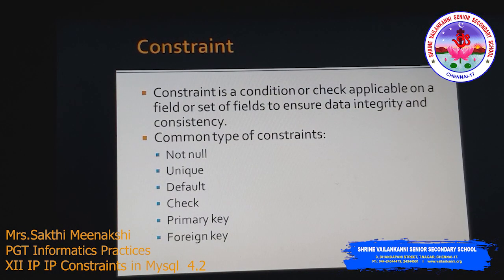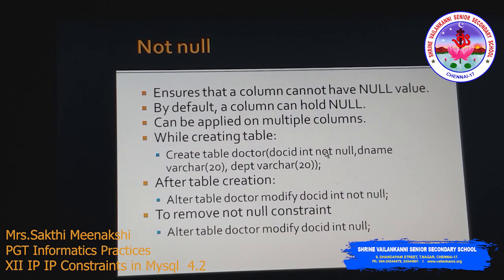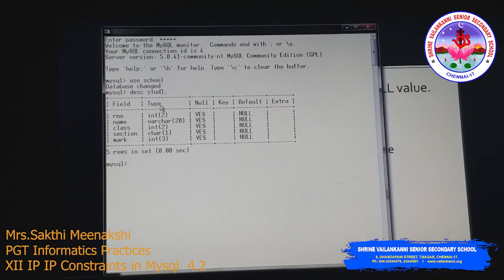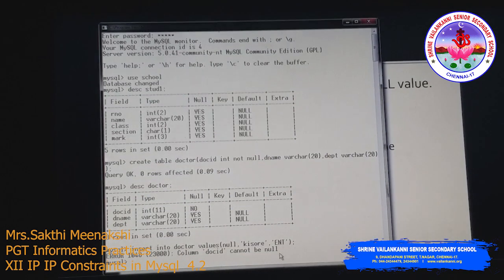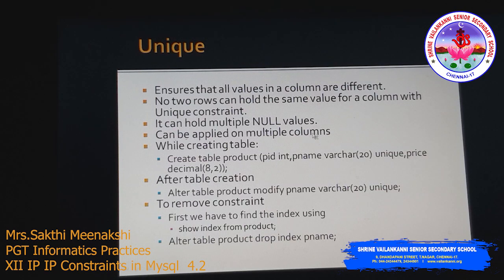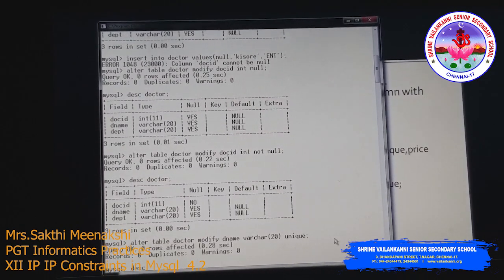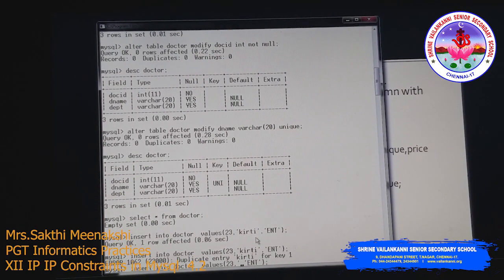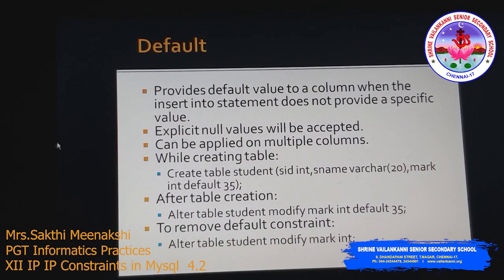SVSSS XII IP - Constraints in Mysql 4.2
Duration: 17m56s

Lesson Description:
This video explains not null, unique, check and default constraints.